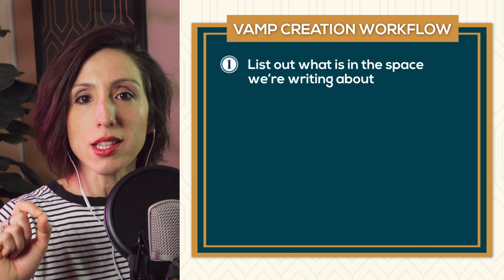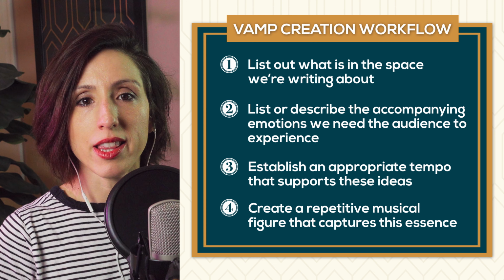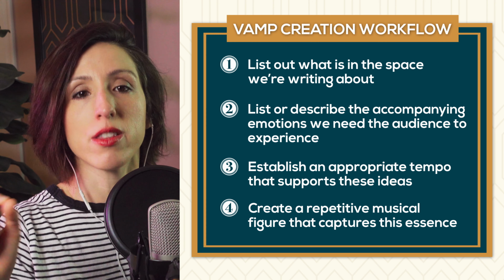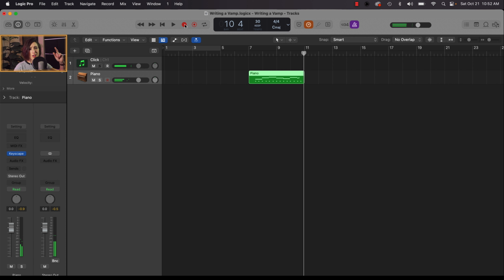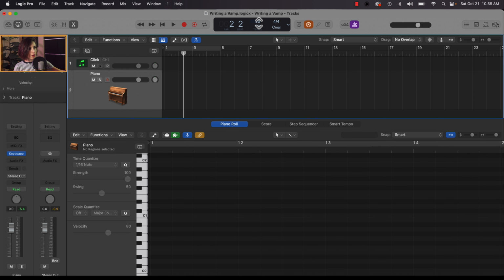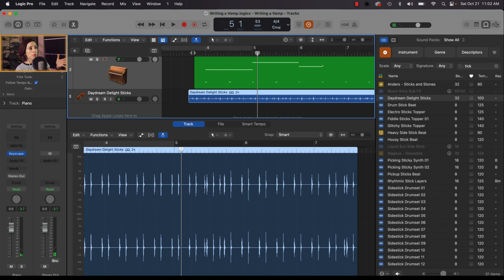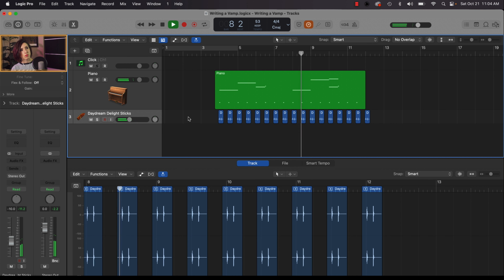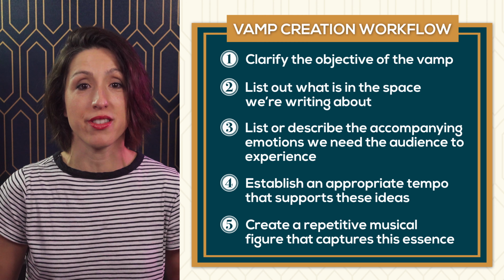5 Steps to Writing a Compelling Musical Theatre Vamp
I take a made-up scenario and create an effective musical theatre vamp using 5 simple steps.

Download my free Logic Pro Piano Vocal Template, complete with built-in stock vocal and mastering effects

Wanna write your OWN musical theatre songs?

00:00 Intro
0:55 Getting Our Prompt
01:28 Asking a Few Questions
01:55 Answering Those Questions
02:26 AdoptingWorkflow
03:18 What is in the space?
03:55 Describe the Emotions
04:36 Establish the Tempo
05:24 Writing the Vamp
09:55 Listening to the Vamp
10:36 Dramatic Justifications for the Music
12:02 Adding One More Instrumental Layer
13:11 Listening With the Additional Layer
13:51 Feeling the Results
14:25 Final Listen With Context
15:06 Outro